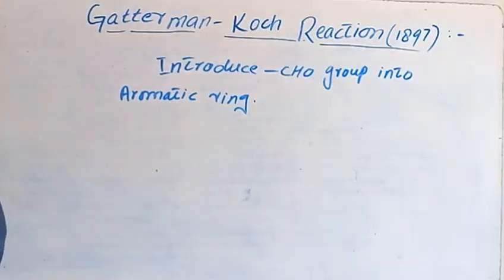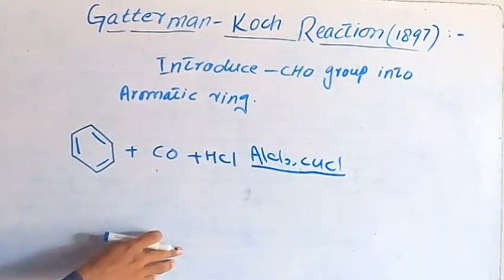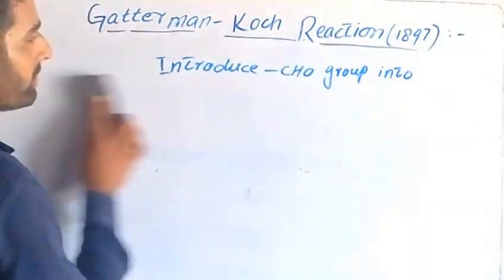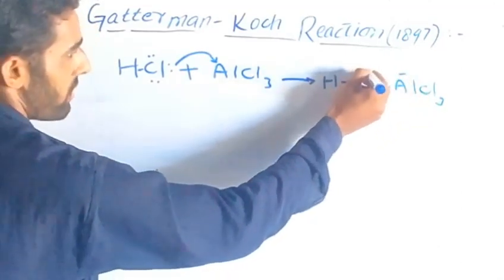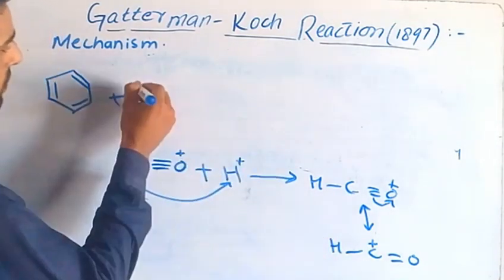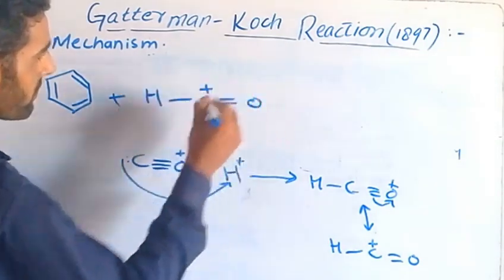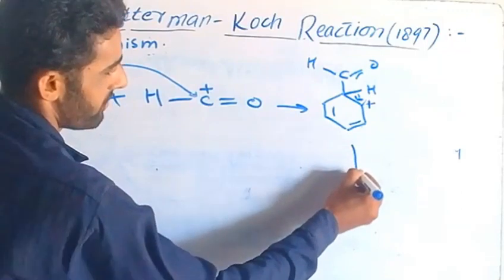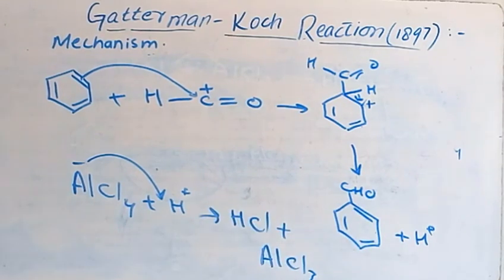Gattermann koch reaction || with mechanism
We learn about the Gattermann koch reaction.

Gatterman koch formylation,

Gattermann reaction mechanism,

Gattermann formylation reaction mechanism,
Gattermann reaction,
Gattermann koch reaction in urdu,
Gattermann Reaction in hindi,
Gattermann Reaction in urdu,
Gattermann Koch reaction trick,